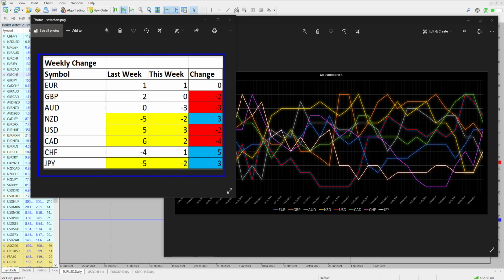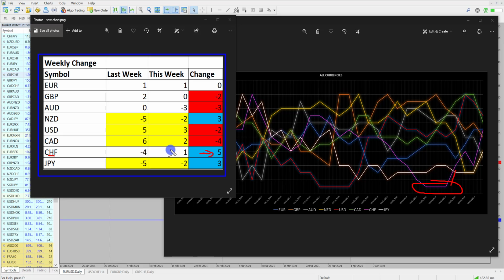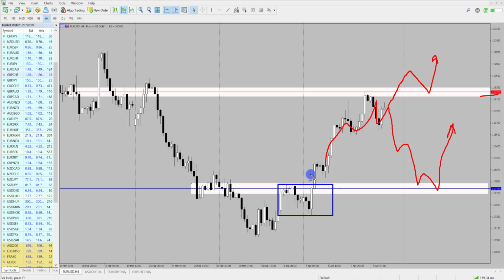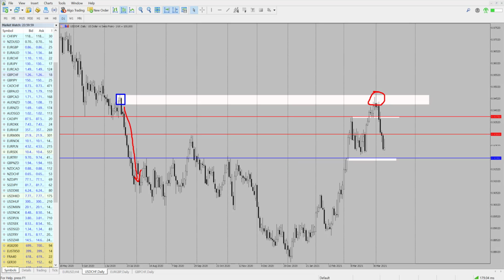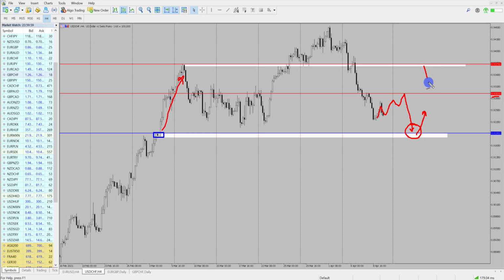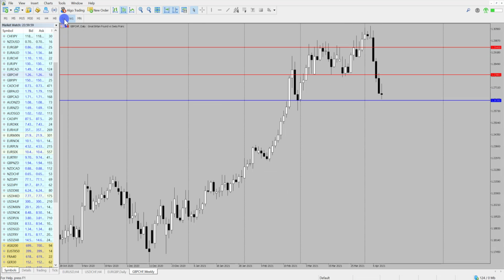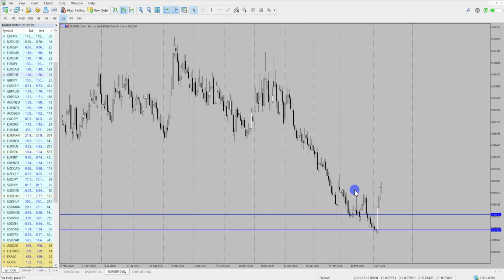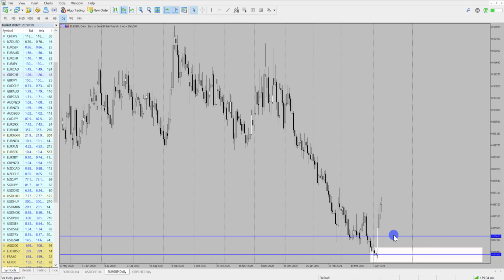Forex Market Outlook: 12th April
In this week's Market Outlook we take a look at the key charts of the week with USDCHF, EURUSD, EURGBP and more!

*Trading on margin is high risk. AFSL 391441.

The experienced team behind Blueberry Markets is highly experienced in the investment world, this experience enabled Blueberry Markets to become the best-rated Australian broker.